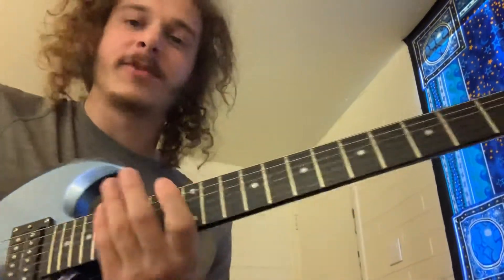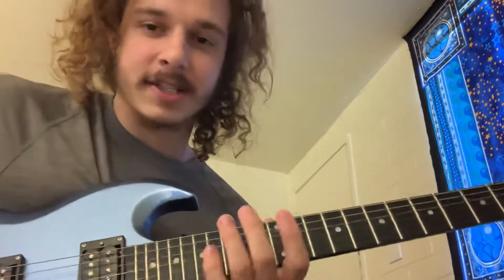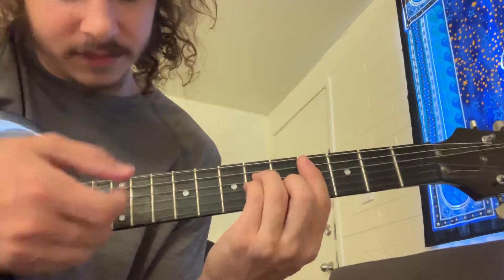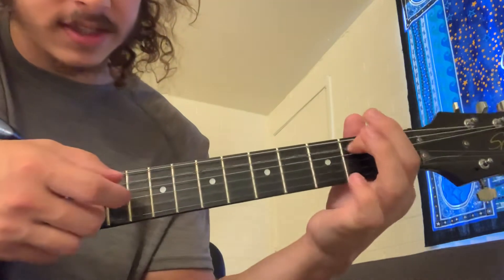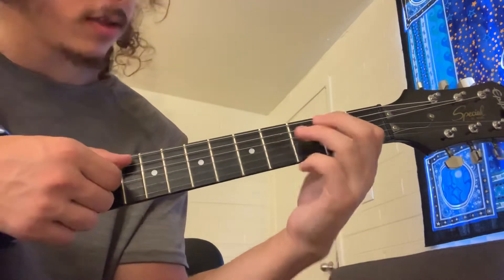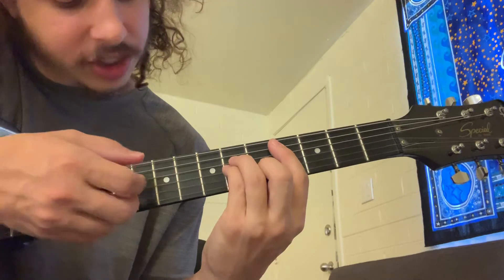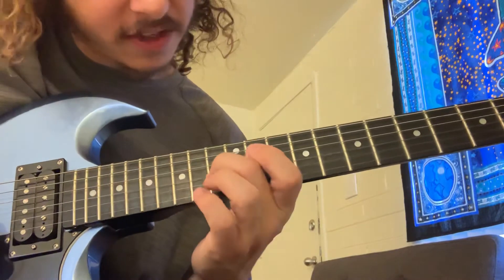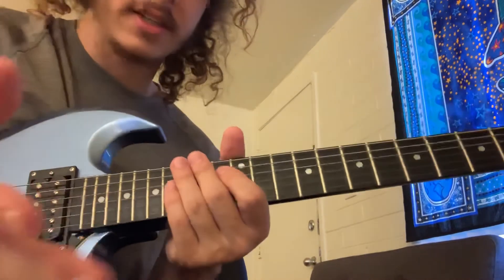Finally Moving - Pretty Lights - guitar lesson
0:55 main riff
3:25 little horn riff

bc1q9rcdtvdz0j5mf3vyfpg68wls3jjau840ttem29 bitcoin tip jar address